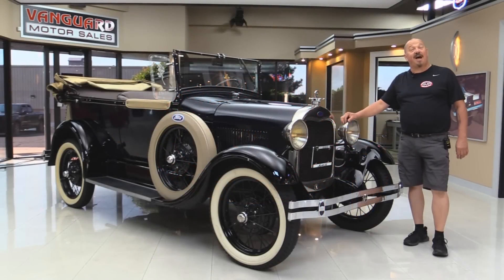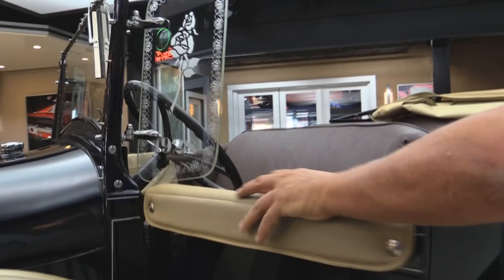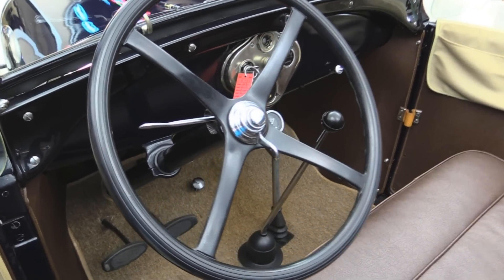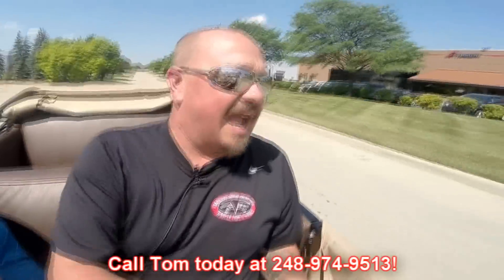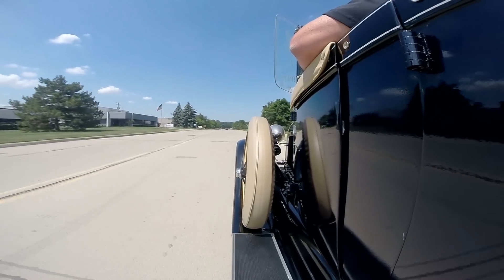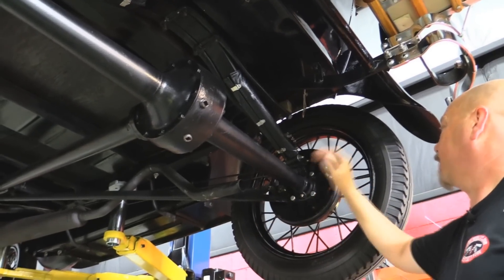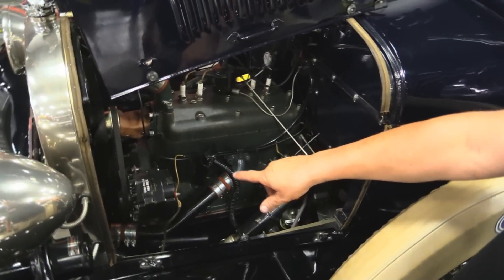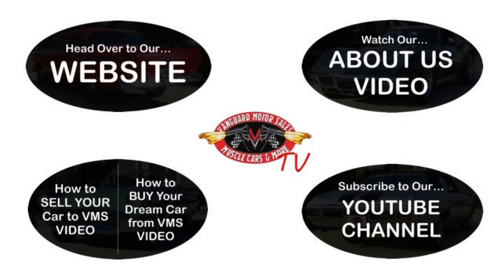1928 Ford Model A For Sale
1928 Ford Model A Phaeton

VIN: A4188733

This ’28 Phaeton is a prime example of how to do a quality restoration for a Model A. It was recently repainted gunmetal blue with black fenders; this is a color combination that works beautifully. The interior is one of the best we’ve seen from similar makes and models; this includes the quality of the convertible top and dashboard as well. Underneath is the same story: a coating has been applied to keep the already clean underbody preserved; the spring packs have custom covers placed over them for added corrosion protection; even the floorboards, rockers and rest of the paneling look great, considering its age!

Operating instructions from previous owner and paperwork from the motor rebuild are included in the sale.

Mechanics:

200ci I4 Engine (#: 4188733; Casting Date: December, 1930)
Stock Appearing 3-Speed Transmission
Stock Appearing Rear End
Immaculate Engine Bay!
Engine Components:
- Upgraded to Alternator Setup
- 6-Volt System
- New Radiator w/ Piping
- New Plugs
- New Wiring
- Temperature Sending Unit for Easy Diagnosis
- Bat-wing Distributor
- Fuel Shutoff On Firewall
- Choke is Setup
- New Head Bolts
Stock Appearing Front Leaf Spring Suspension
Stock Appearing Rear Leaf Spring Suspension
- Spring Pack Covers
Brakes:
- Front Drum Brakes
- Rear Drum Brakes
Stock Appearing Exhaust w/ Muffler

Body:

Beautiful Frame-Off Restoration
Gunmetal Blue w/ Black Fenders
Steel Fenders
Steel Running Boards
Convertible Manual Cloth Tan Top
Bumpers are In Great Condition
Chrome Is In Great Shape
Grille Looks Great
Front Mounted Horn
Side-Mount Spare Tire
Custom Wind-Wing w/ Engraving
Door Lips and Jambs are Clean
Rear Luggage Rack w/ Trunk Mounted
Undercarriage Is Unbelievably Clean
- Nice Paint Along Underside
- Paneling Is Solid
Wheels: True Spoke Ford Wire Wheels
- Ford Center Cap
Tires: Firestone 4.5x4.75x21

Interior:

Brown Interior w/ Black Accents
- Upholstery Is Excellent
- Door Pockets
- Carpeting Looks New
Bench Seat
Floor Shifter
Original Dashboard Painted Black